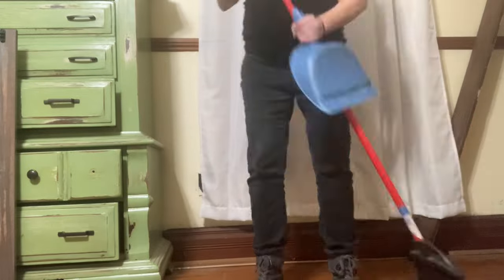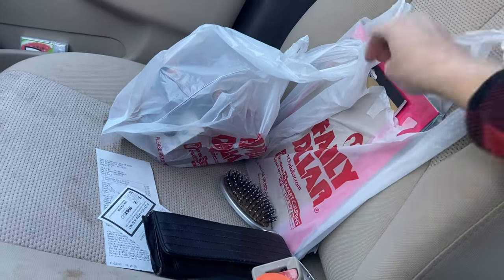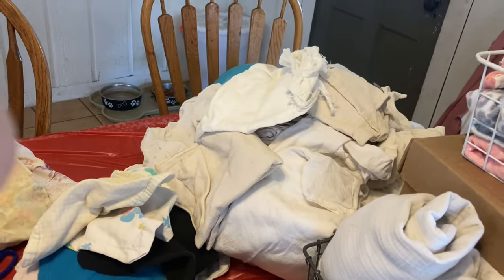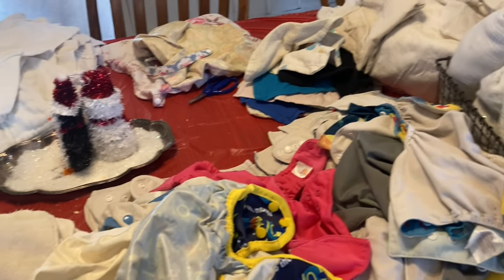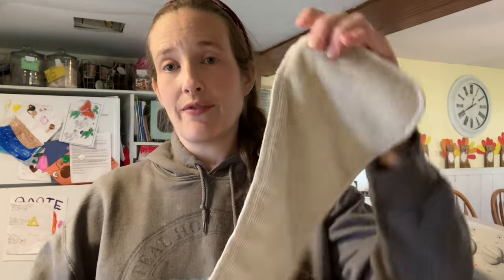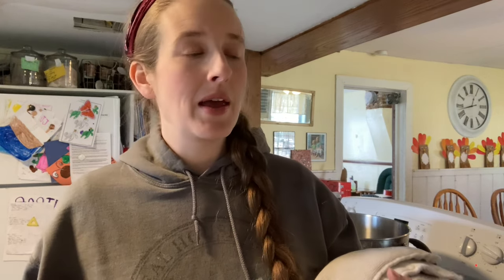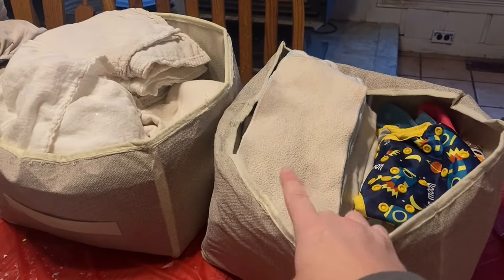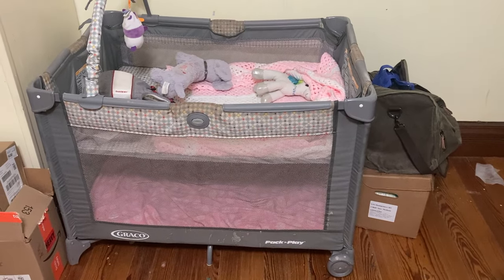DITL Minimalist and Frugal Baby Prep | Cloth Diapers, Simple Clothes, Basic Supplies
We are getting prepped to welcome baby #7!  Join us today to take a look at a simple, minimalist and frugal approach to preparing for new baby.

Some of the diapers/products we use for our babies:

Unbleached Flat Diapers
Flour Sack Towels (Flat Diapers)
Double Gusset Diaper Cover
Snappi Diaper Fastener
MotherEase Infant (Not Newborn) Fitted Diaper
Basic Pocket Diapers
Cute Print Pocket Diapers
Floral On-The-Go Wet Bags

GET CONNECTED

Our Wish List: